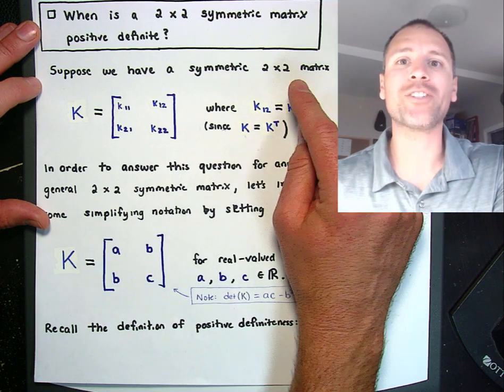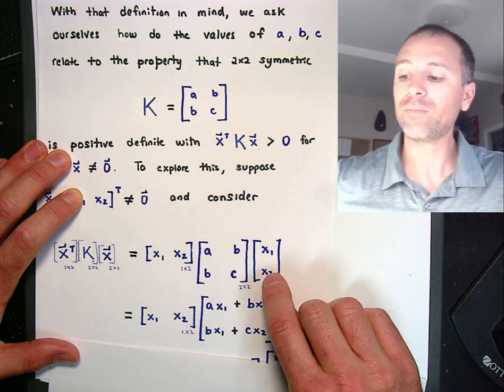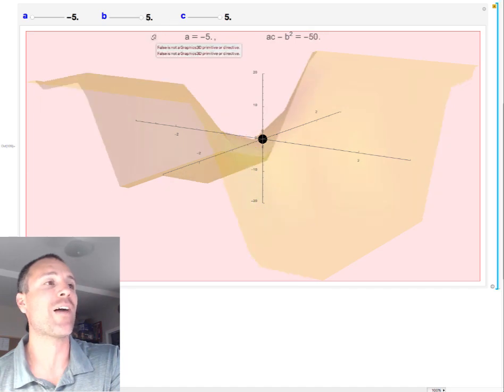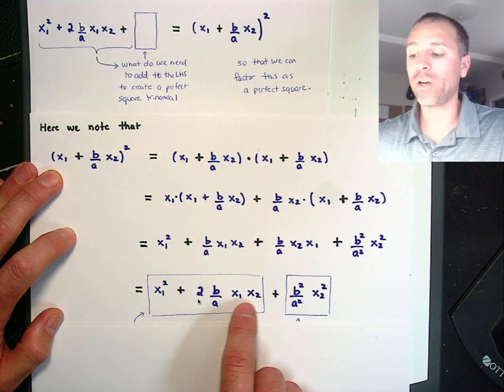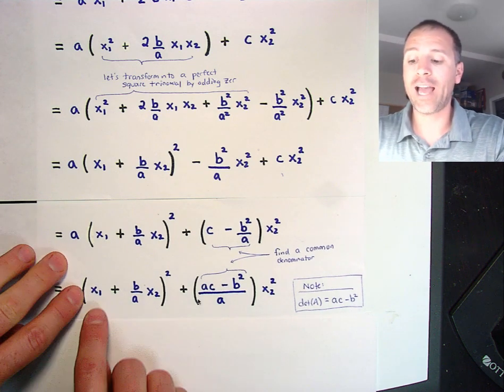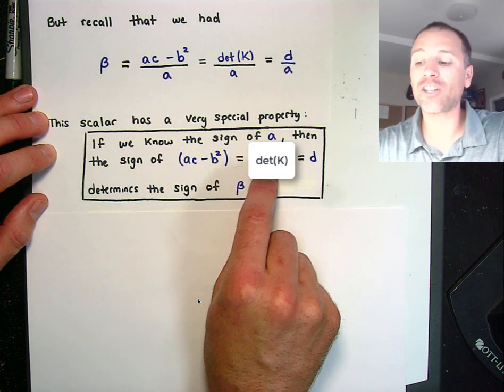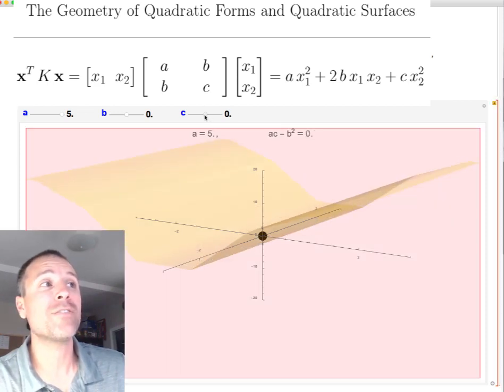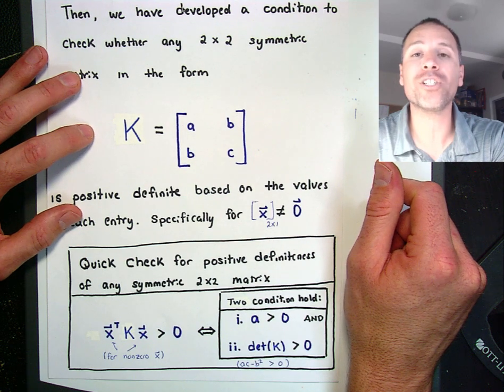How can you tell if a 2-by-2 matrix is positive definite?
In this video, you learn how to figure out if a 2-by-2 matrix is positive definite. Not only do I provide to you a way to use this by looking at the entries of the matrix, I also show you why this technique works. This quick check can be very useful in the discussion of least-squares problems and also when talking about eigenvalues.